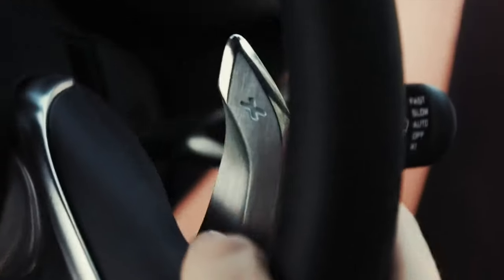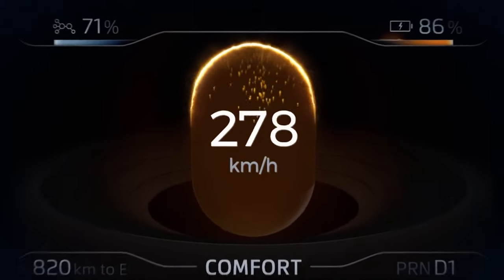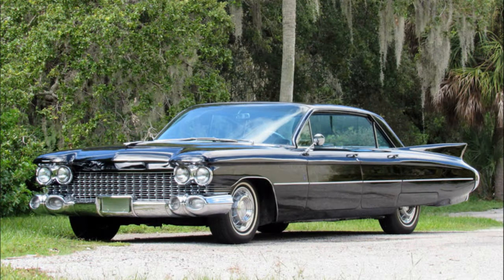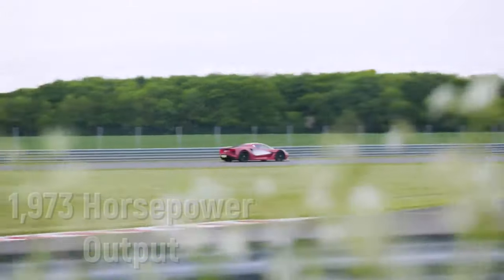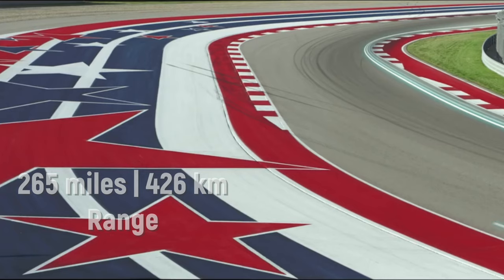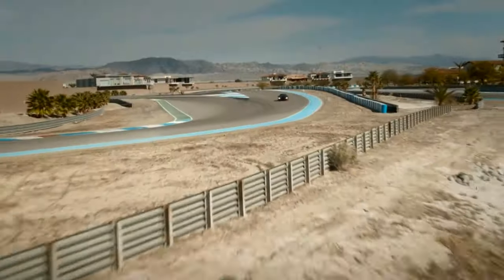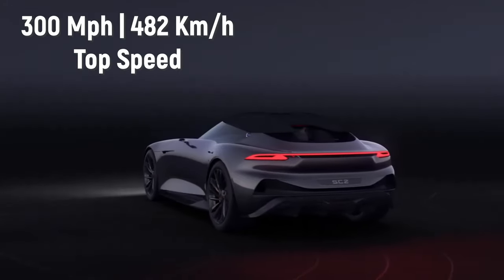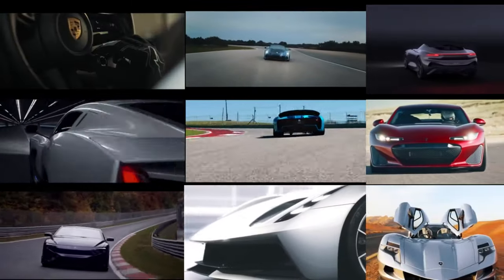Top 10 Fastest Electric Supercars in the World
List of the  Top 10 Fastest Electric Supercars  in the World

1. RIMAC C TWO
a. Top Speed: 258MPH
b. Horsepower: 1,914HP
c. Torque: 1,696FT-LBS
d. Price: $2,000,000
e. 0-60: 1.85 s
f. Range: 400 miles
g. Battery: 120kWh

2. ROLAND GUMPERT NATHALIE
a. Top Speed: 187MPH (300 km/h)
b. Horsepower: 536HP
c. Torque: 737FT-LBS
d. Price: $455,000.
e. 0-60: 2.5 s
f. Range: 530 miles

3. TESLA ROADSTER
a. Top Speed: 250MPH+
b. Horsepower: N/A
c. Torque: 7,375FT-LBS (Claimed)
d. Price: $200,000
e. 0-60:  1.9 s
f. Range: 620 miles
g. Battery: 200 kW

4. PININFARINA BATTISTA
a. Top Speed: 217MPH
b. Horsepower: 1,900HP
c. Torque: 1,696FT-LBS
d. Price: $2,500,000
e. 0-60:  2.0 s
f. Range: miles
g. Battery: 120kWh Lithium-ion

5. NEXTEV NIO EP9
a. Top Speed: 194.5MPH
b. Horsepower: 1,341HP (1 Megawatt)
c. Torque: 1,092FT-LBS
d. Price: $1,200,000
e. 0-60:  2.7 s
f. Range: miles
g. Battery: 150 kW

6. LOTUS EVIJA
b. Horsepower: 1,973HP
c. Torque: 1,245FT-LBS
d. Price: $2,100,000
e. 0-60:  3.0 s
f. Range: 250 miles
g. Battery: 70 kW

7. ASPARK OWL
a. Top Speed: 249MPH (400 mph)
b. Horsepower: 1,985HP
c. Torque: 1,475FT-LBS
d. Price: $3,196,400
e. 0-60:   1.69 s
f. Range:  280 miles (450 km)
g. Battery: 64 kW

8. DRAKO MOTORS GTE
a. Top Speed: 206MPH
b. Horsepower: 1,200HP
c. Torque: 6,491FT-LBS
d. Price: $1,250,000
f. Range:  miles
g. Battery: 90 kwh 450v

9. Karma SC2
a. Top Speed: 300MPH
b. Horsepower: 1,072HP
c. Torque: 10,500FT-LBS
d. Price:
f. Range:  350 miles
g. Battery: 120 kwh

10. Porsche Taycan Turbo S
a. Top Speed: 155MPH
b. Horsepower: 750HP
c. Torque: 774 FT-LBS
d. Price: 220,000
e. 0-60:   2.8 s
f. Range:  307 miles
g. Battery: 93 kwh

Hope you enjoy it & Thank you for your support!

© Copyrights Issues ▼

© Licence ▼